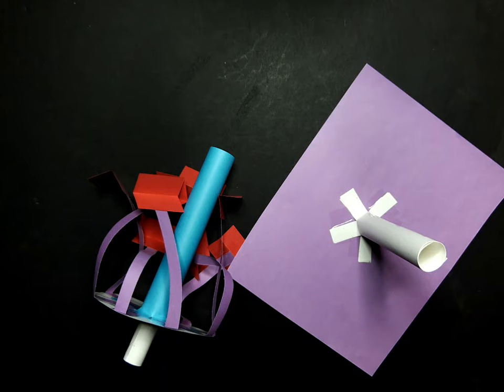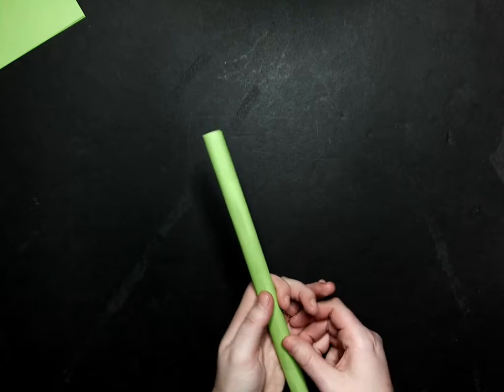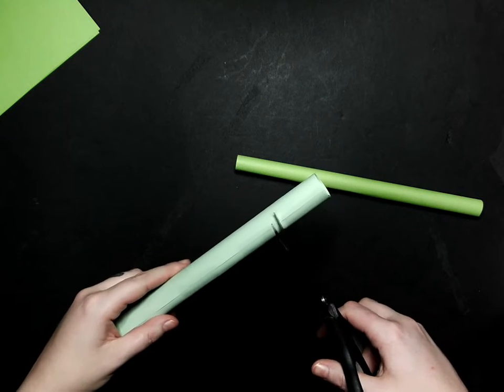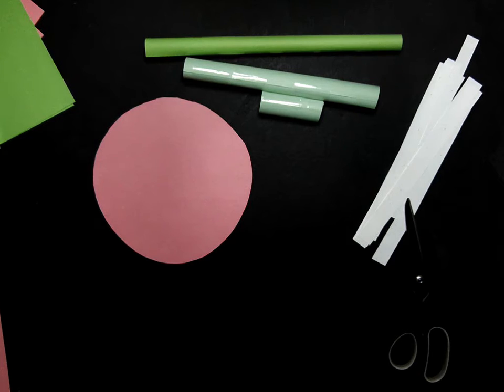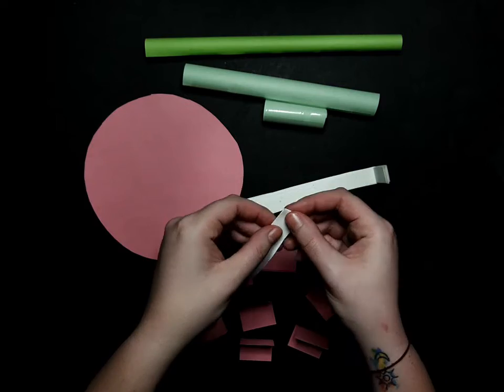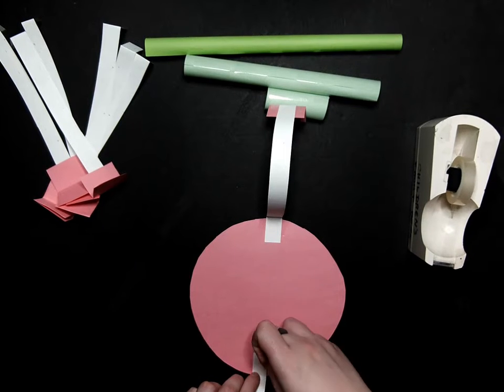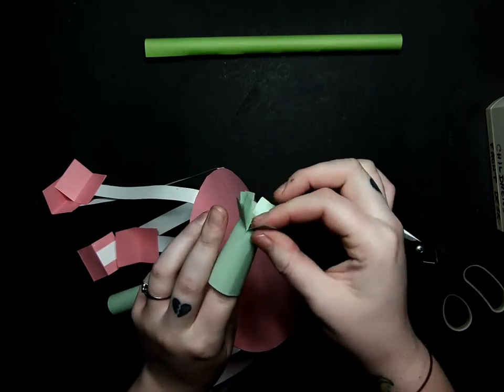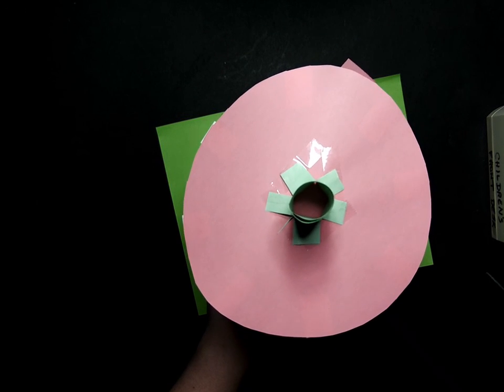Paper Construction: Spinning Swing Set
Join Kai as he makes a spinning swing set using only paper, tape, and a pair of scissors. Looking for more fun paper crafts?